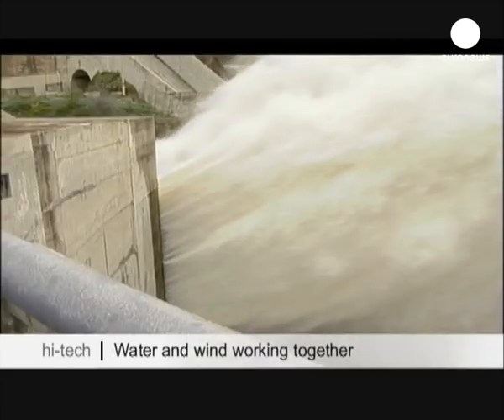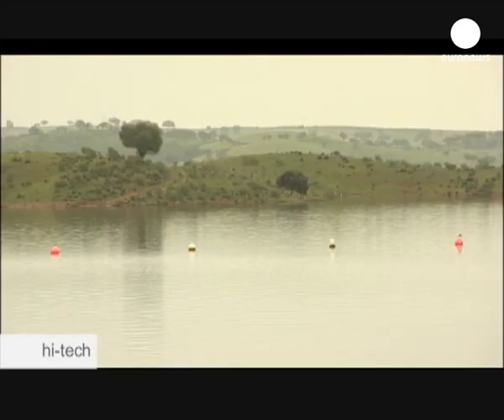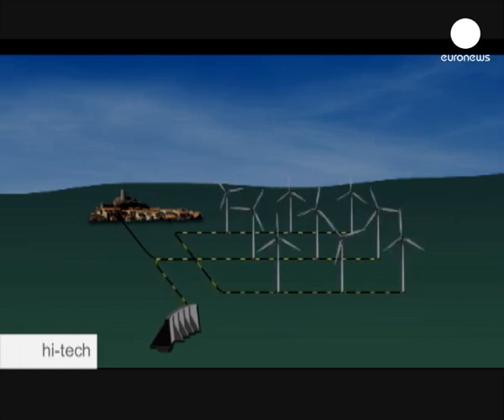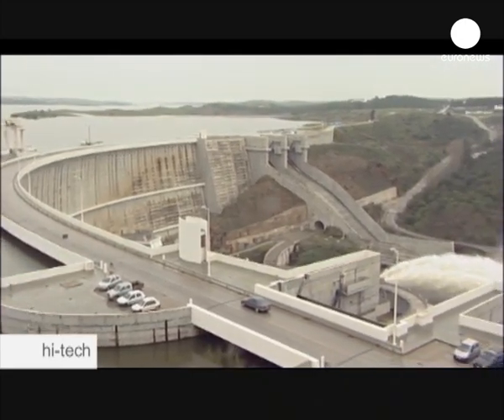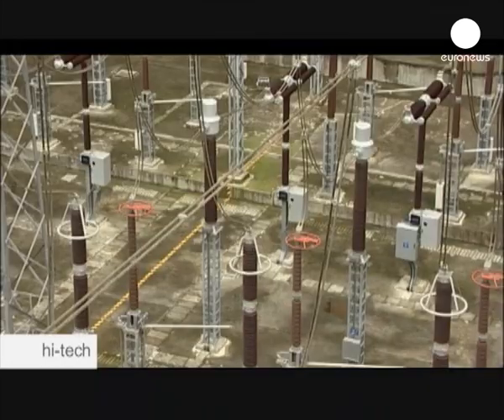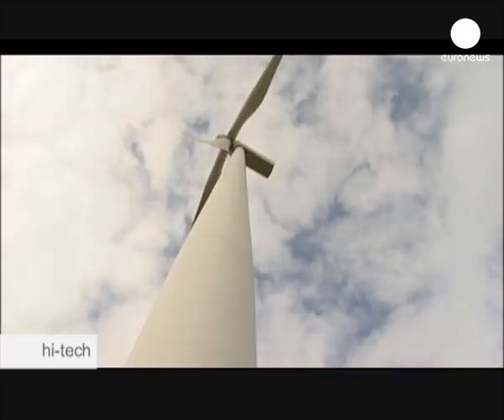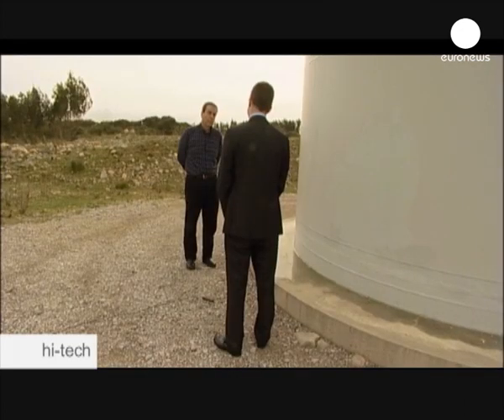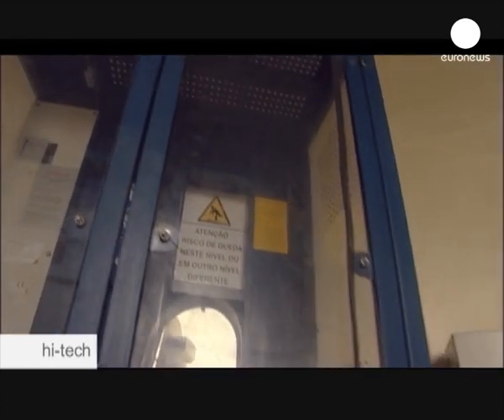Hydro-power in Portugal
A huge hydro-electric power plant 250 kms south-east of Lisbon in Portugal uses Alstom technology to combine and store wind and hydro energies.  This plant has a capacity of 260 megawatts and supplies energy to 175,000 households.  The reduction in CO2 emissions is the equivalent to removing 185,000 cars from the road.

The upper reservoir is the biggest in Europe: 85 km long with a surface of 250 square kilometres.